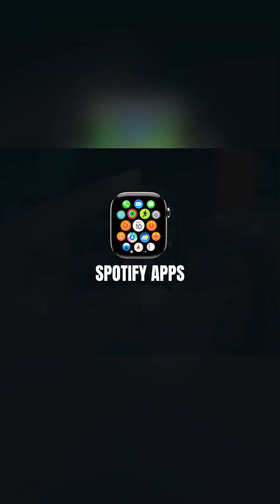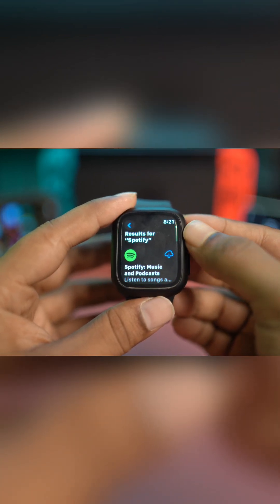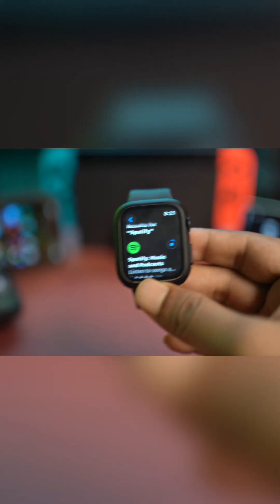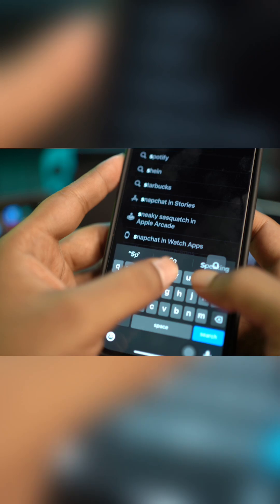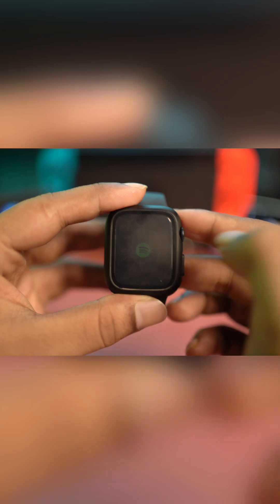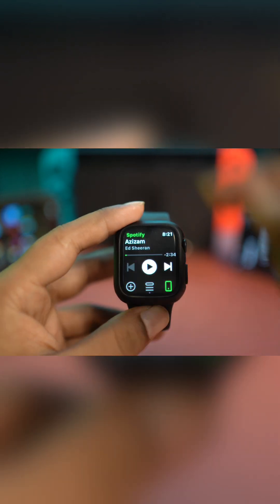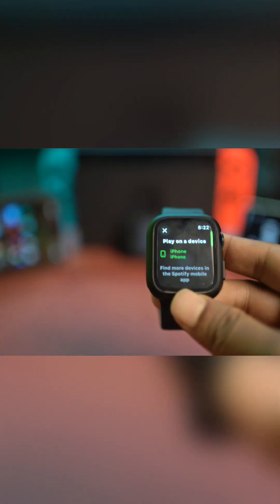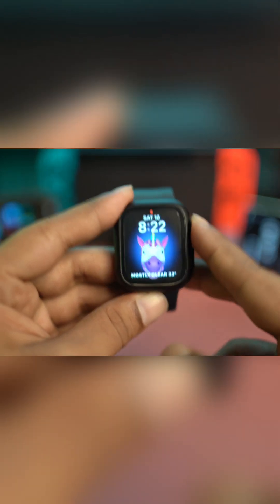How to Install and Use Spotify on Apple Watch | Spotify Apple Watch Setup Guide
Want to listen to Spotify on your Apple Watch? In this video, I’ll show you how to install the Spotify app on your Apple Watch and how to use it to control music right from your wrist. Follow these easy steps to enjoy your favorite playlists without needing your iPhone nearby.